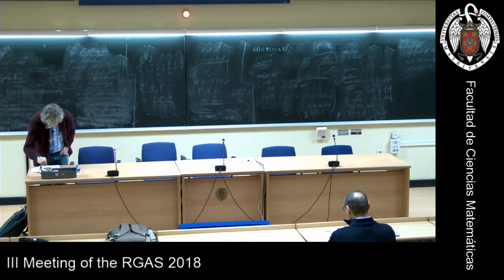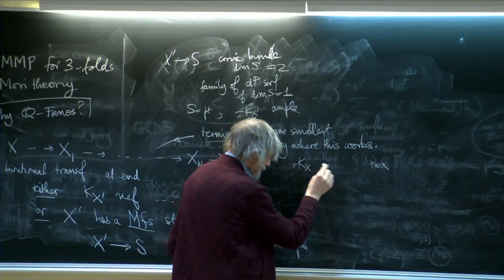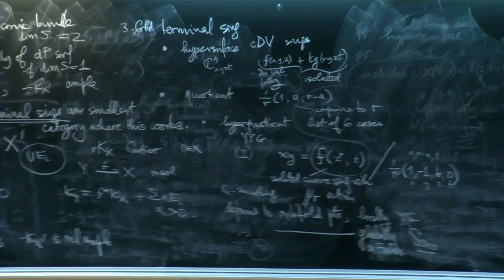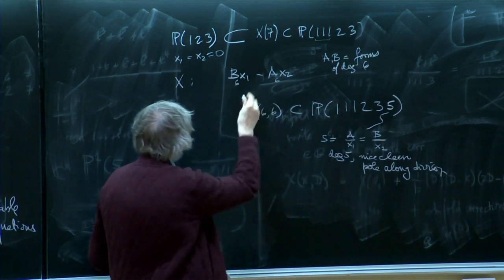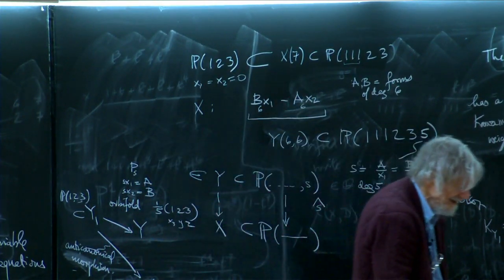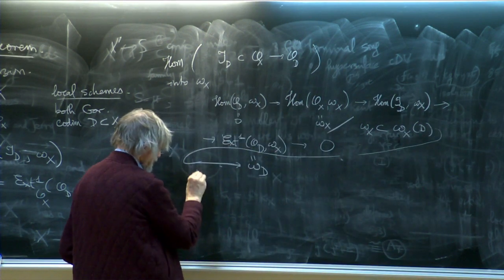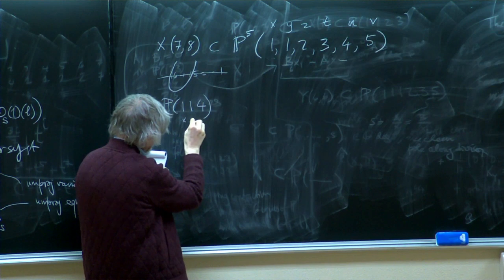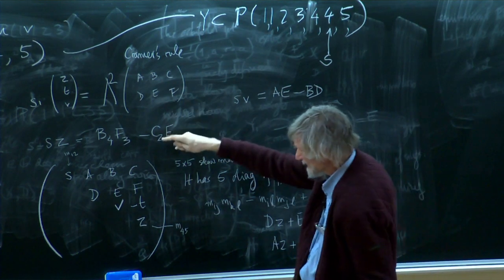III Meeting of the RGAS 2018 - Miles Reid (6 de 8)